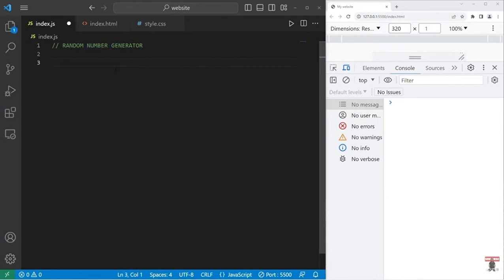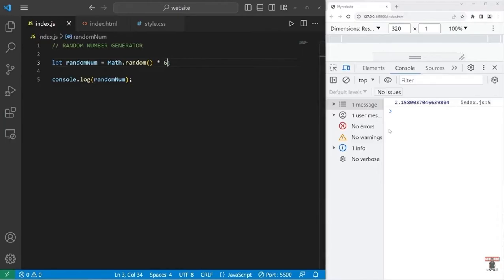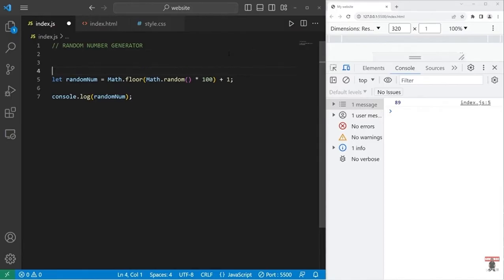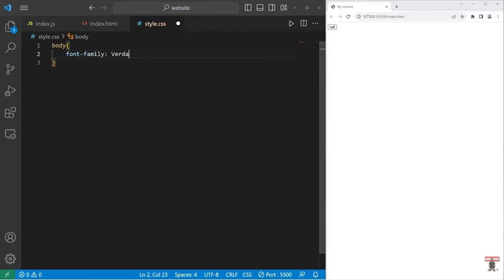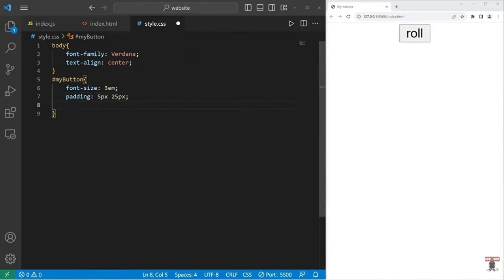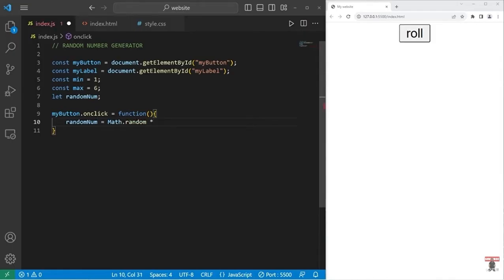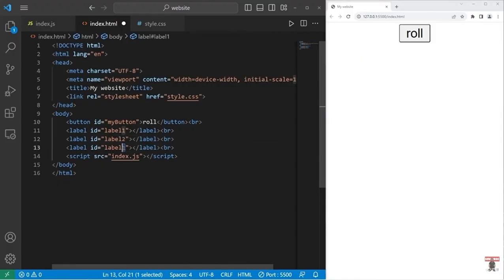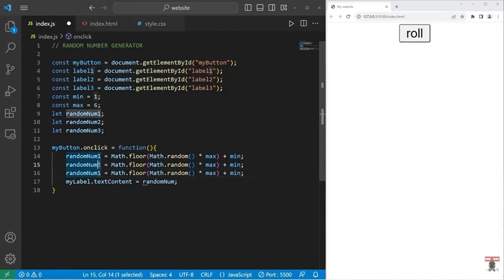Random number generator in JavaScript (javascript tutorial 7)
00:00:00 Math.random()
00:02:57 random number generator
00:06:37 multiple random numbers

const myButton = document.getElementById("myButton");
const label1 = document.getElementById("label1");
const label2 = document.getElementById("label2");
const label3 = document.getElementById("label3");
const min = 1;
const max = 6;
let randomNum1;
let randomNum2;
let randomNum3;

myButton.onclick = function(){
    randomNum1 = Math.floor(Math.random() * max) + min;
    randomNum2 = Math.floor(Math.random() * max) + min;
    randomNum3 = Math.floor(Math.random() * max) + min;
    label1.textContent = randomNum1;
    label2.textContent = randomNum2;
    label3.textContent = randomNum3;